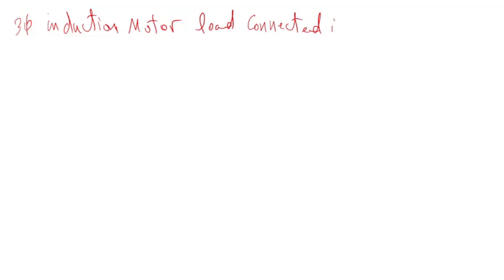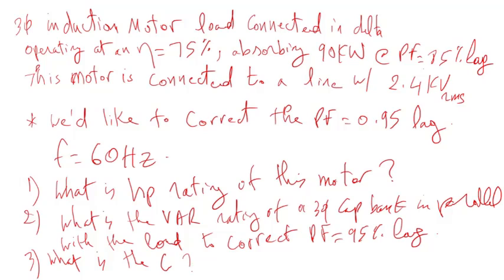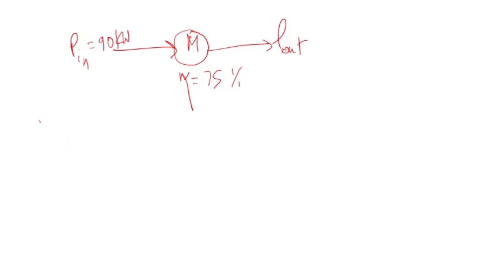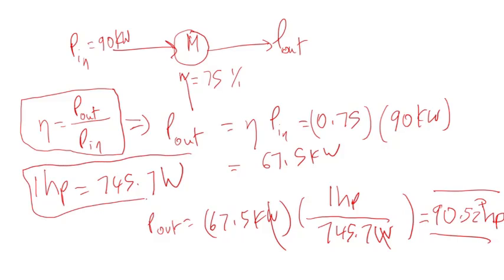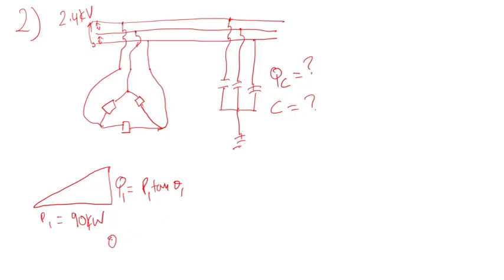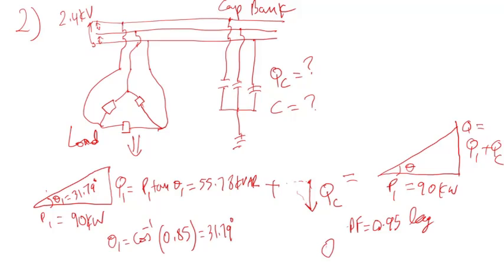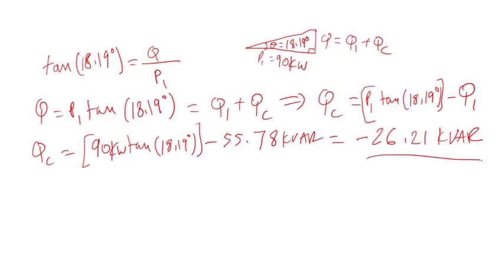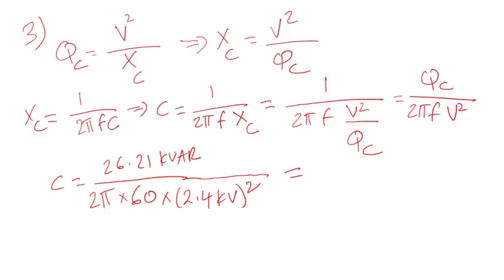FE and PE Exam | Power Factor Correction, Cap Bank Rating & Capacitance, Motor HP Rating/Efficiency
This video is a great example that shows how to calculate the horsepower of a motor, capacitor bank rating and capacitance of a 3-phase capacitor used to correct the power factor. In this example, motor input power, efficiency and power factor are given. The problem asks to calculate the horsepower rating of the motor and the VAR rating and capacitance of a 3-phase capacitor bank connected in parallel with the motor load to correct the power factor.